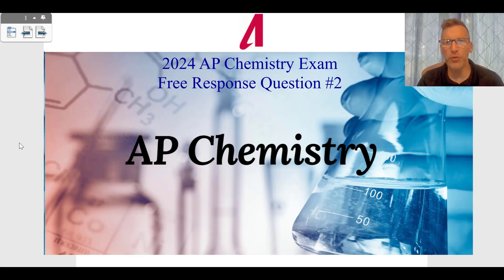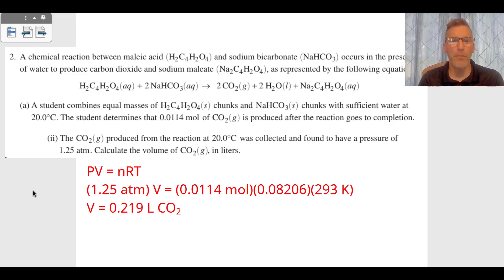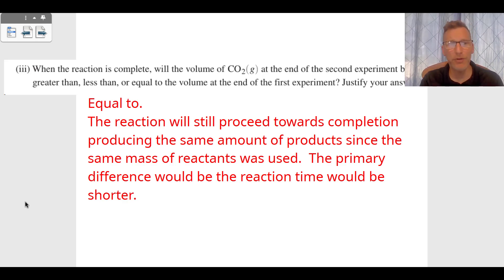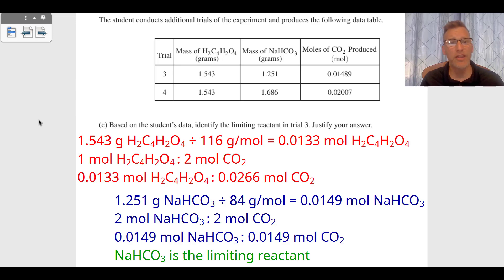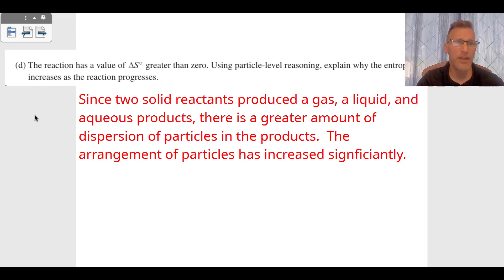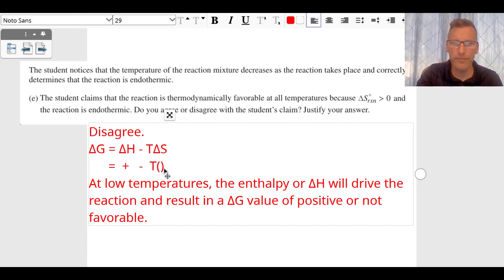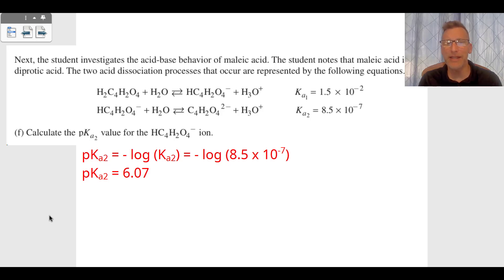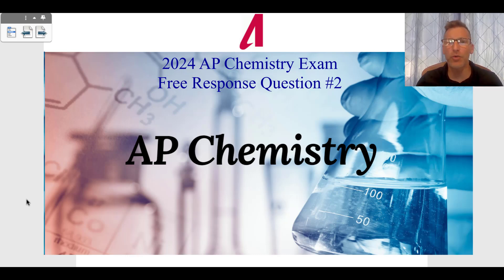AP Chemistry 2024 - Free Response Question 2 - SOLVED!